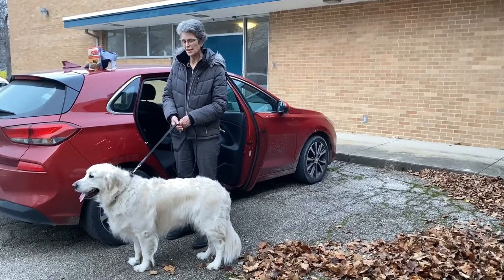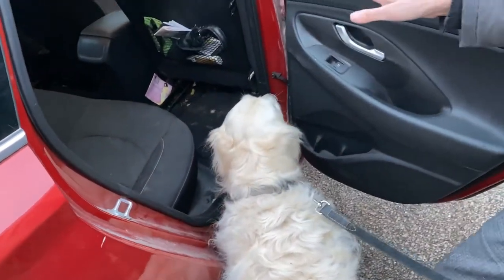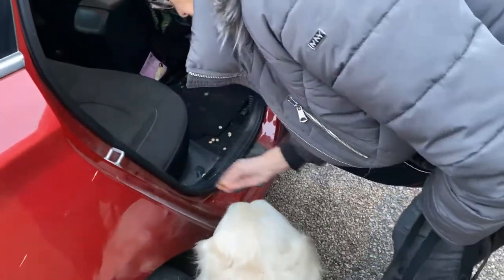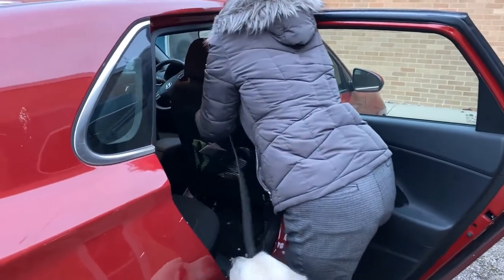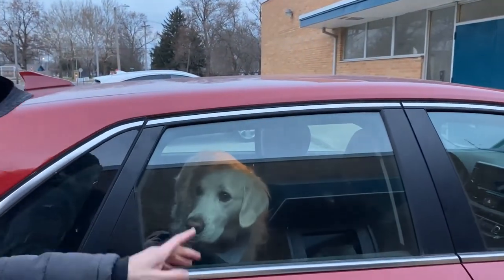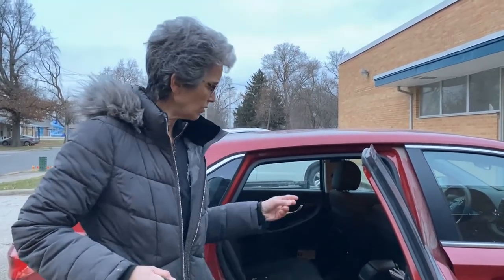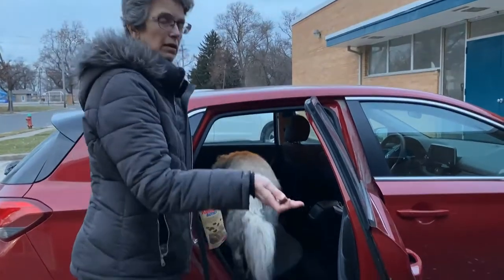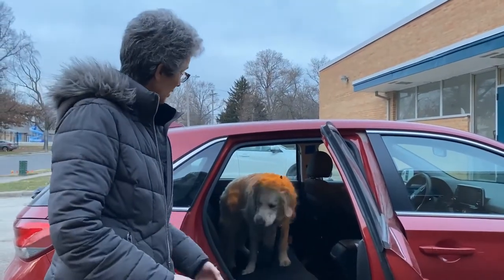getting a big dog into the car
Dr. Foote demonstrates the step-by-step method to train your large breed dog to jump into the back seat of the car. Dr. Foote demonstrates the correct way to use pheromones and treats.  A quick way to get your dog to jump in if they will not take treats is demonstrated.

Read my blog and shop for courses to help with your pet's behavior